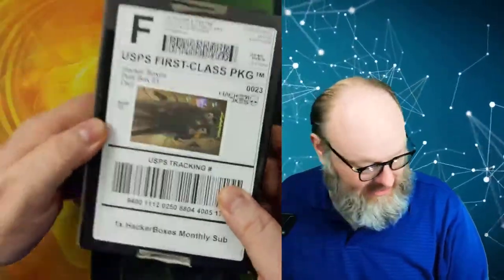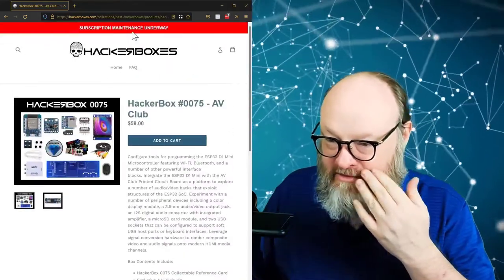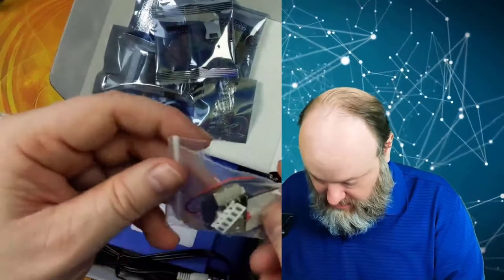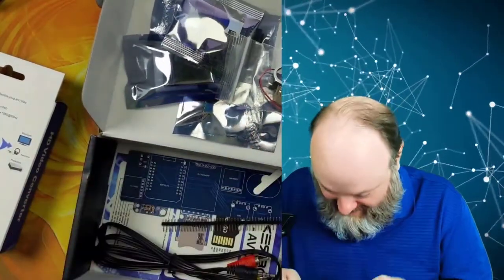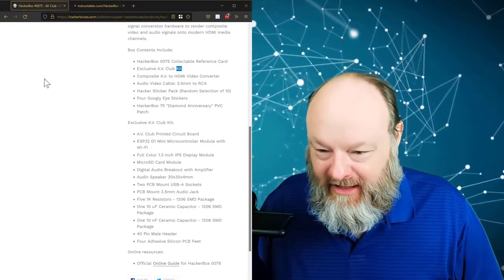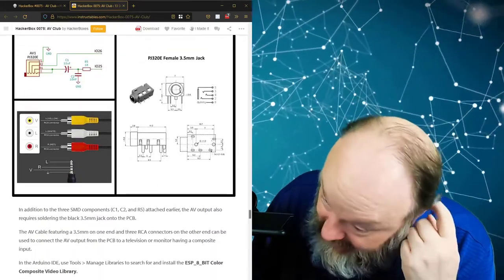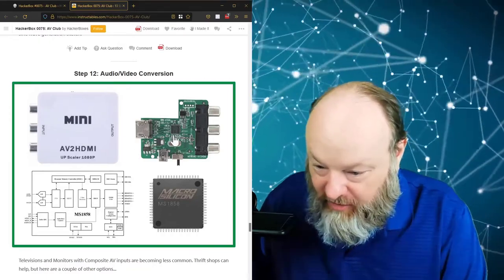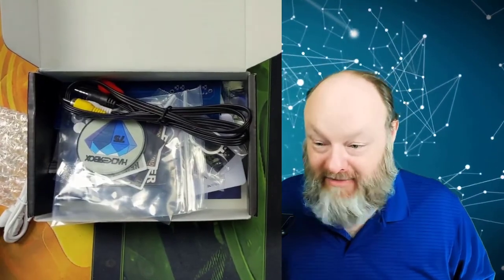Hackerbox 75 - AV Club Unboxing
A full month late with this one.